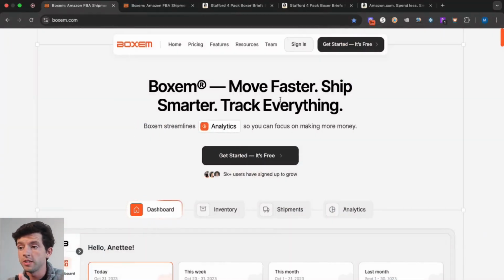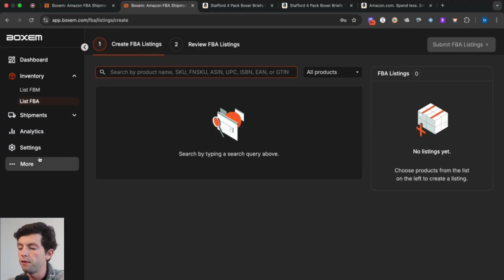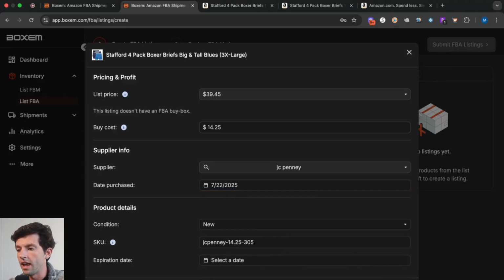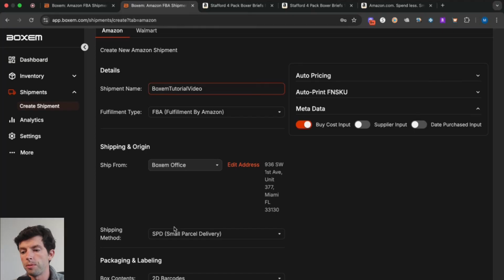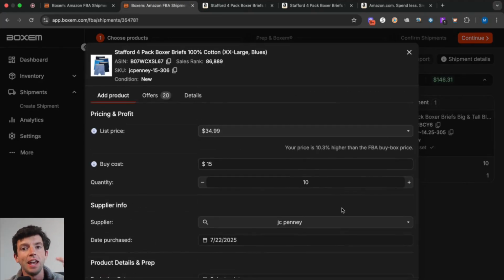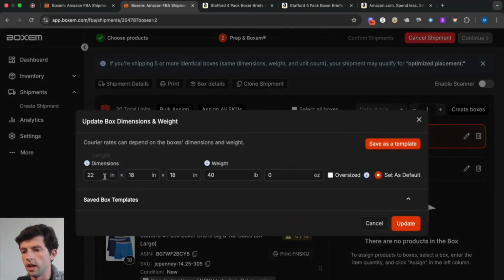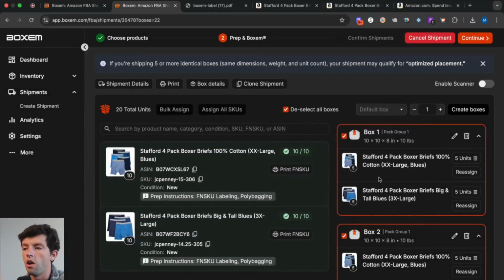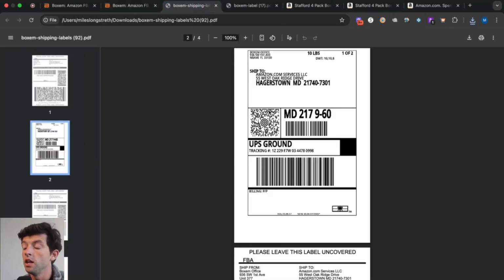How To Use Boxem For Amazon FBA FULL Tutorial (UPDATED 2025 For Beginners)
How To Use Boxem For Amazon FBA FULL Tutorial (UPDATED 2025 For Beginners). How To Sell on Amazon For Beginners 2025.

In this video I show you a full tutorial of how to use Boxem for Amazon FBA shipments in 2025. Boxem is the best tool for Amazon FBA listing, shipping, and analytics in 2025. This video shows al the new mid 2025 updates for the Boxem software for new Amazon sellers. This video is perfect for beginner sellers looking to know their numbers, and list/ship products the right way.